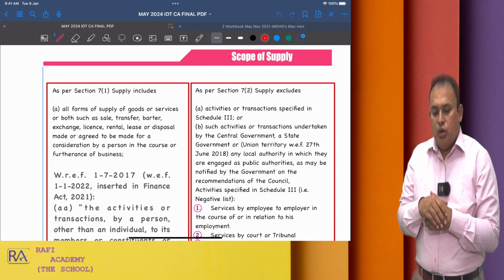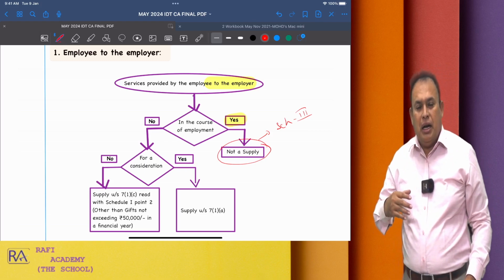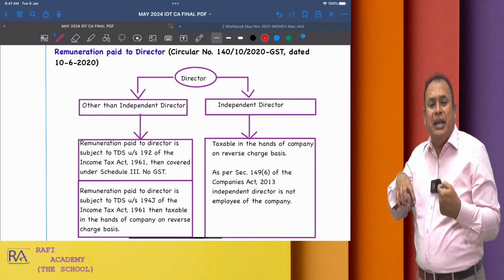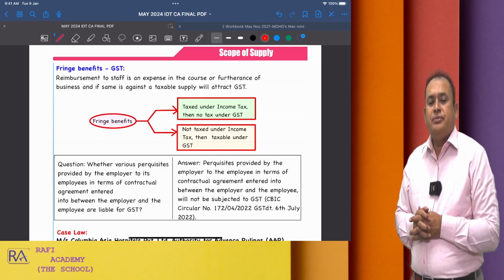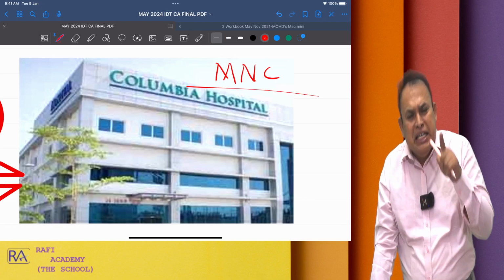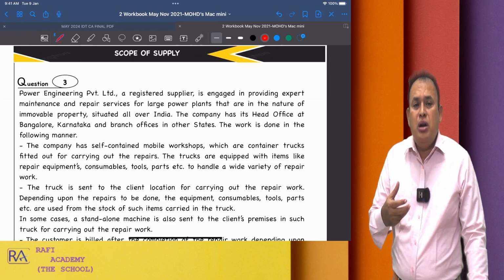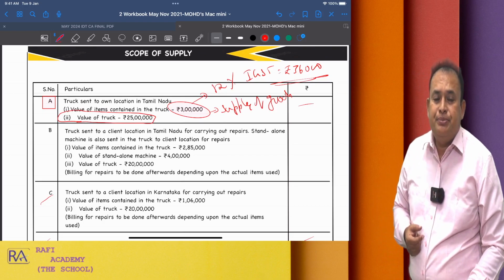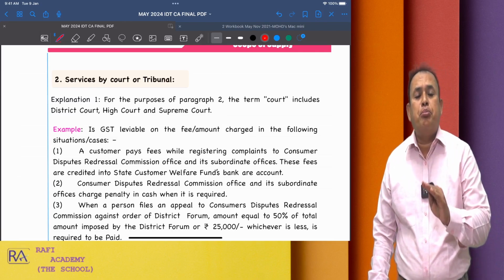CA FINAL IDT MAY 2024 - LESSON 2 || Rafi Sir IDT Guru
Scope of supply under GST concept explained with various examples
Highly useful to CA Final, CMA Final & CS Professional students.